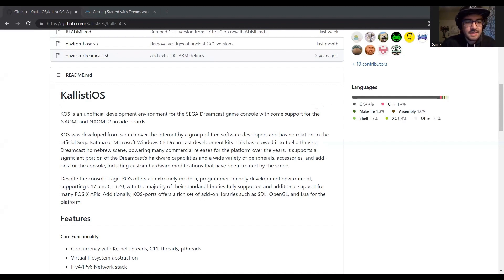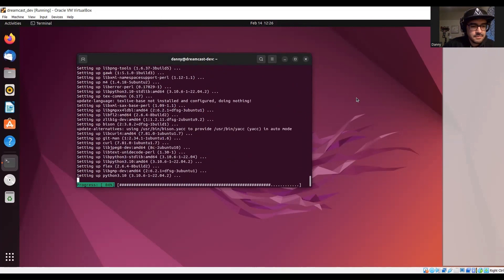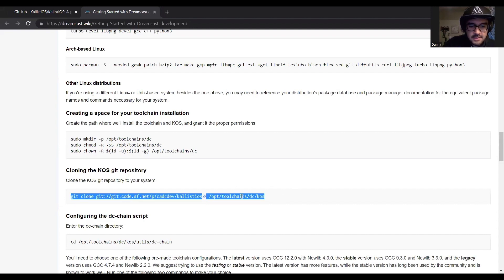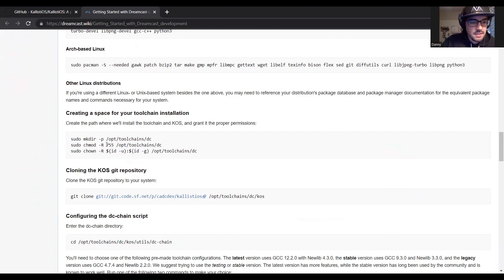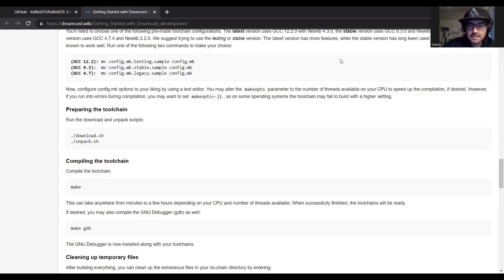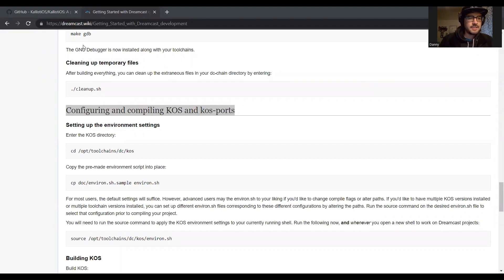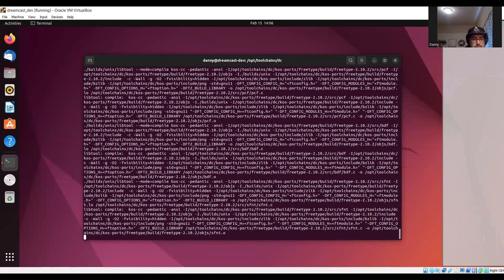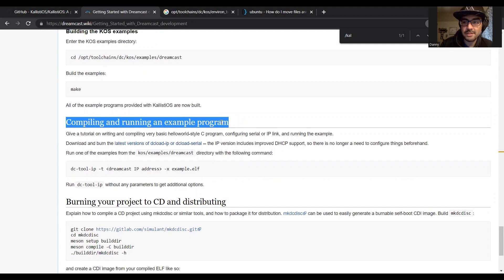Programming For Sega Dreamcast - Environment Setup